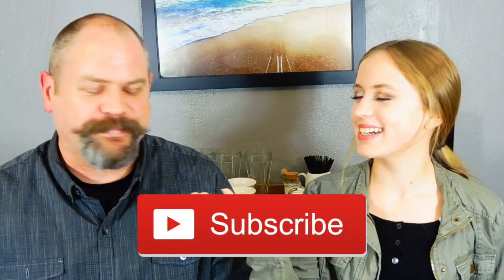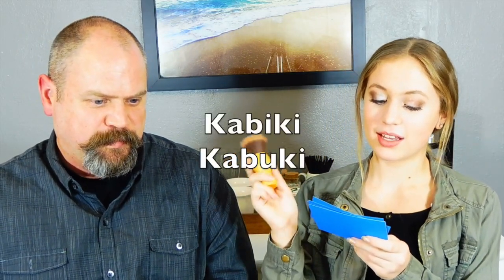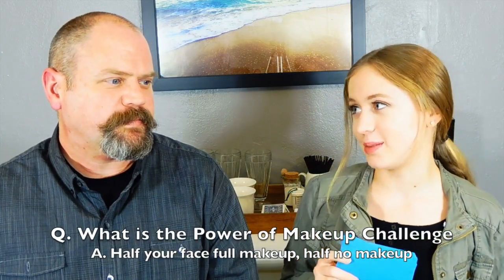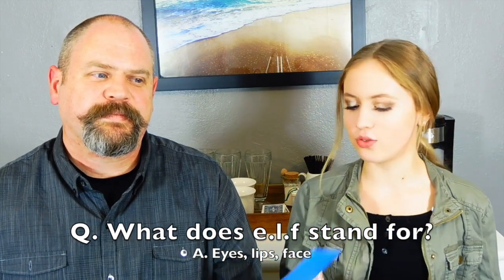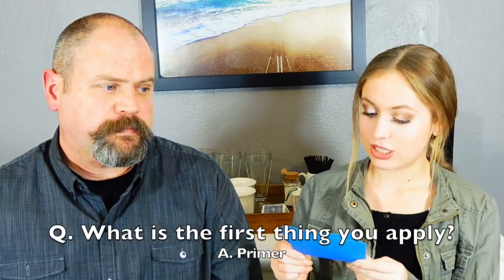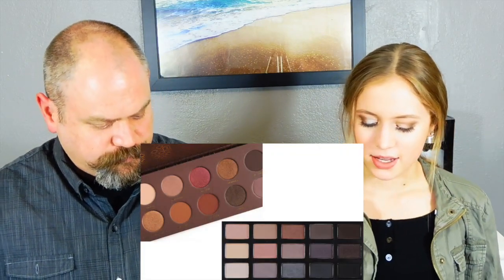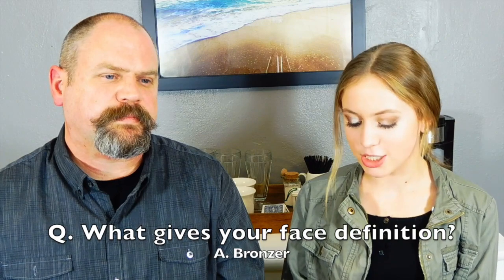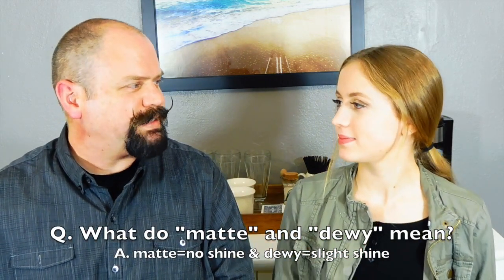MEET MY DAD~MAKEUP KNOWLEDGE QUIZ//meggs and bacon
Thank you all so much for watching! Make sure to comment and tell me what other videos you want to see!

meggsandbacon.xo